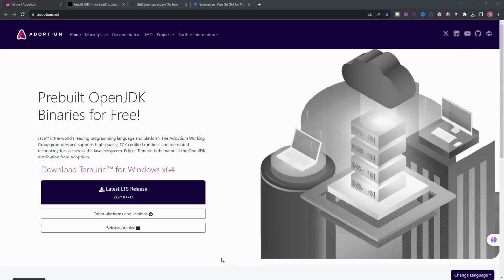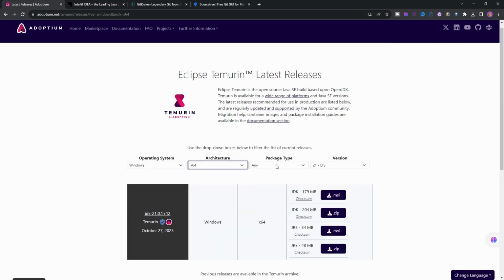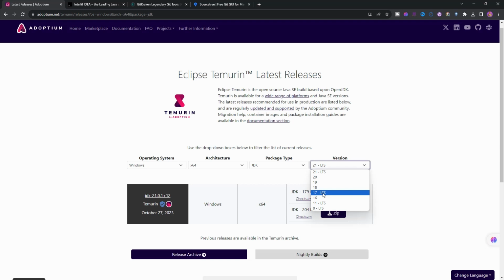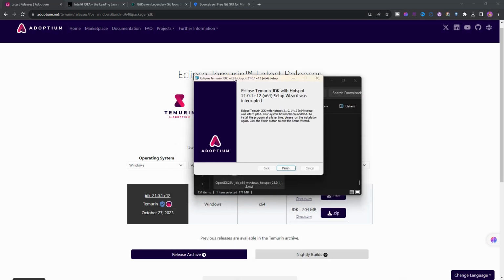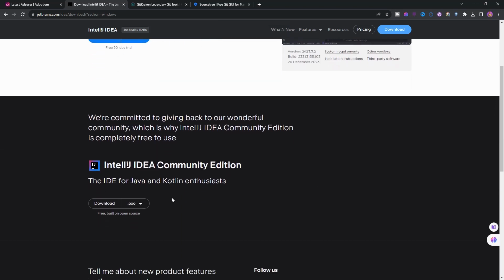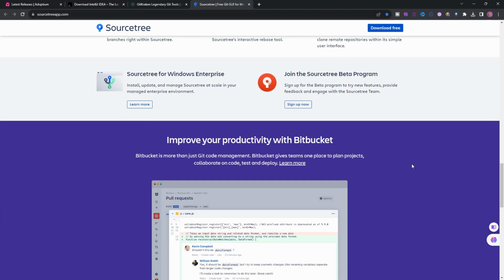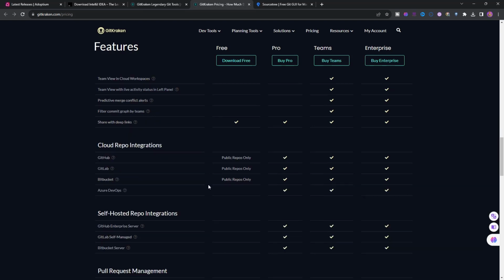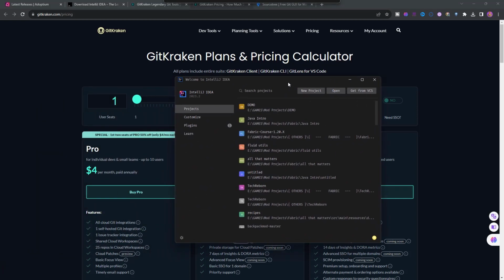Getting Started - Java Tutorial | #1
Java Tutorial: Getting Started

Finally, we can start our first tutorial series about programming. Let's start by installing Temurin Java and IntelliJ Idea, adding one source control program, either GitKraken or Source Tree to the collection, now we have a complete set of applications for our dev env.

Chapters:
00:00 Java Tutorial - Introduction
02:07 Java Installation
05:15 IntelliJ IDEA
06:48 Source Control